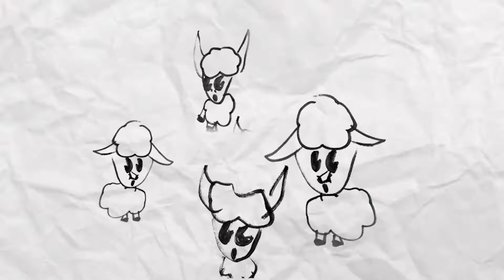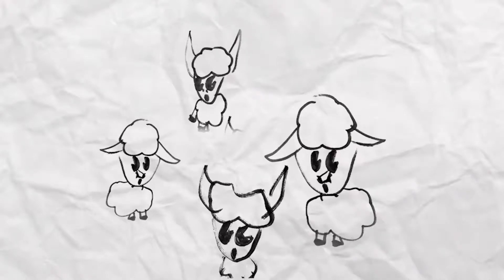Elina's Earth Day